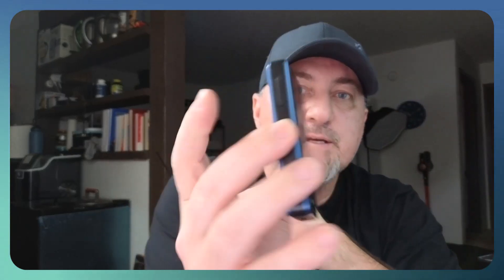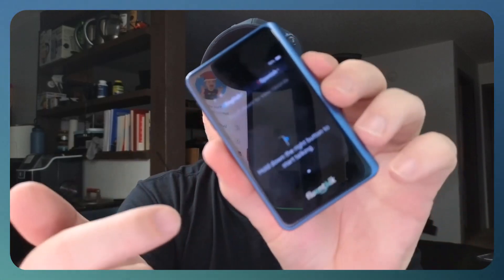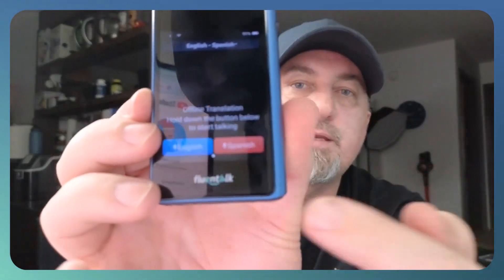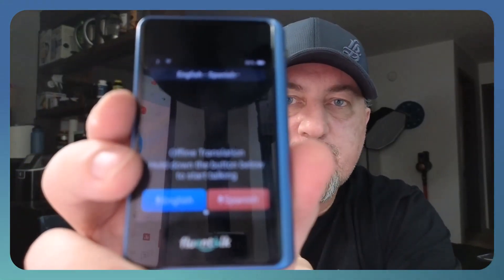Fluentalk by Timekettle T1 Mini Offline Translator Device (Review)